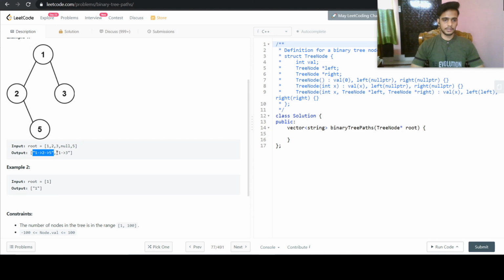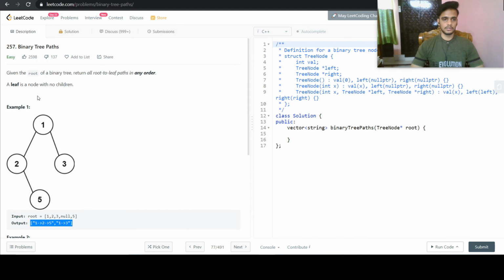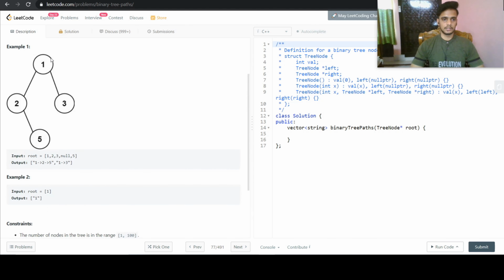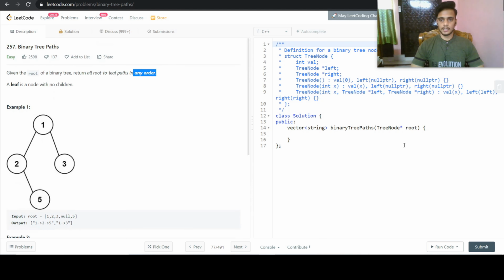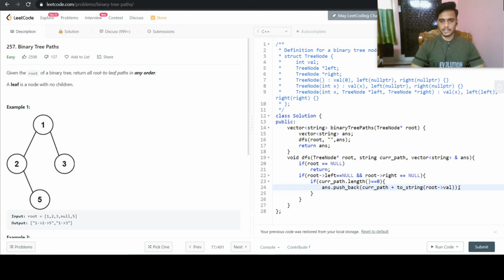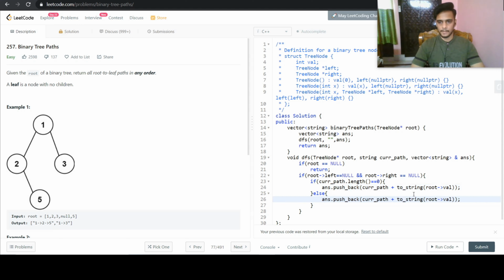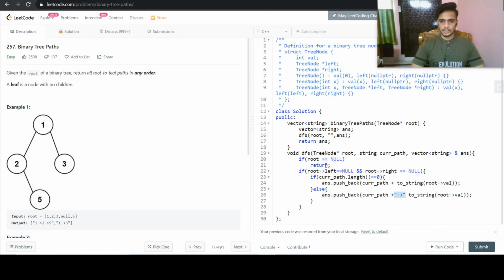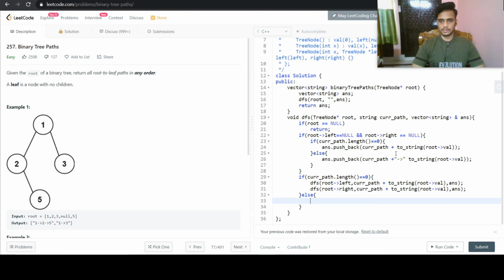Binary Tree Paths